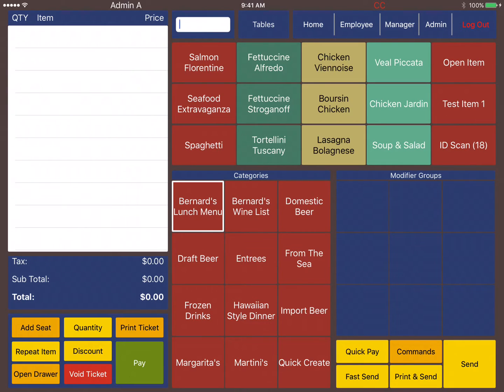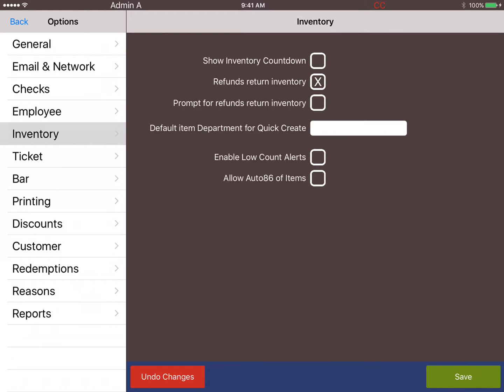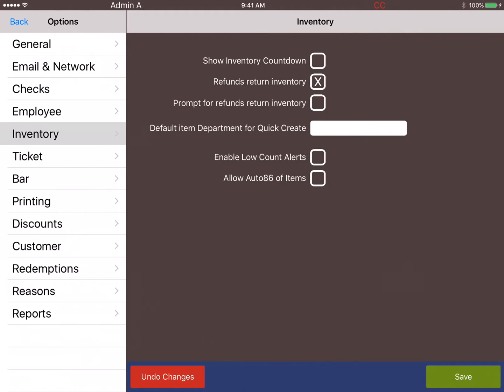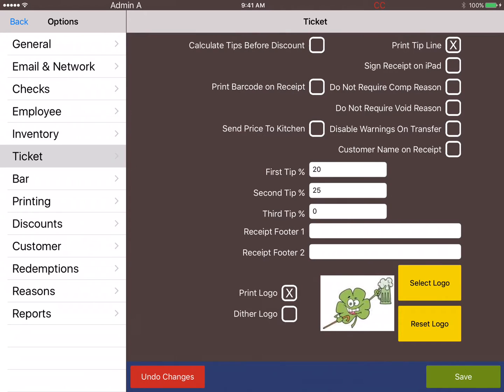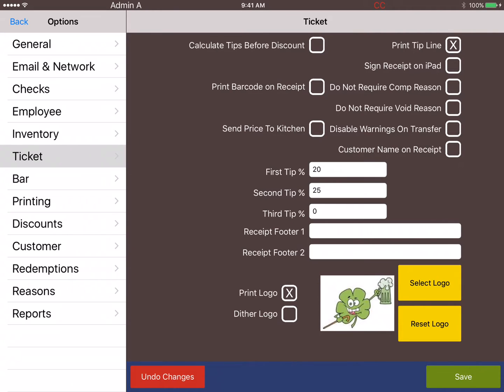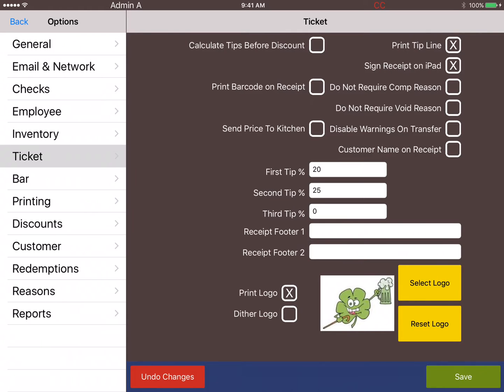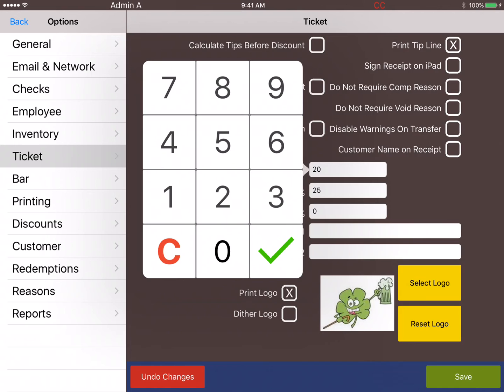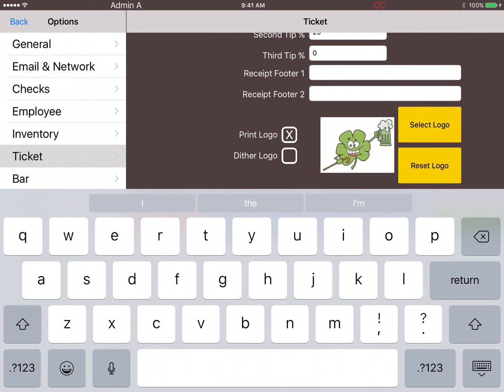How to Navigate The Company Settings, Pt 2